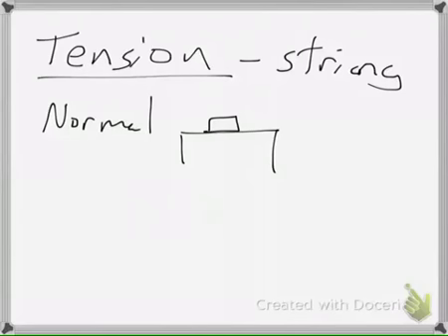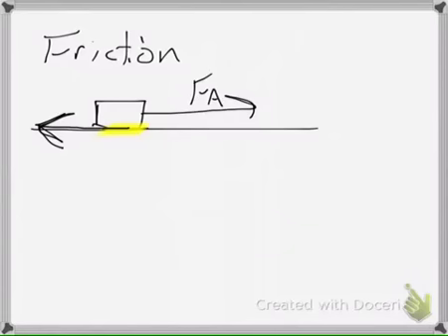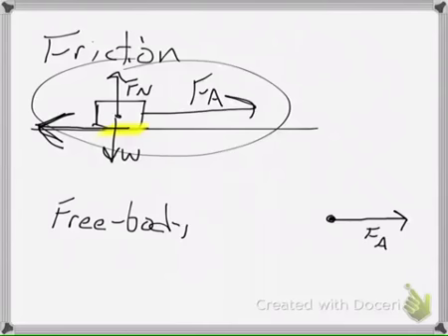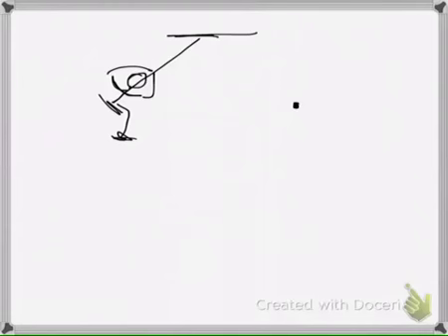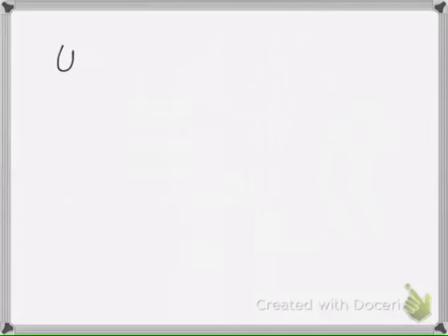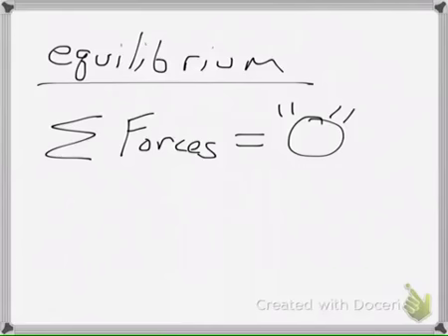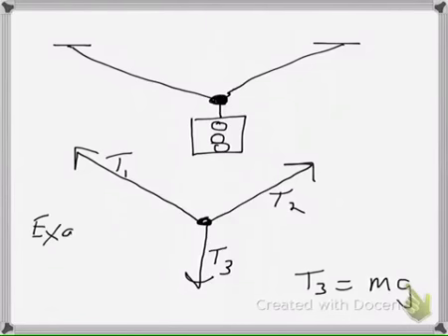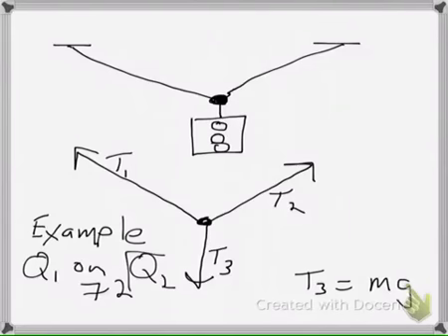topic 2.3 and 2.4